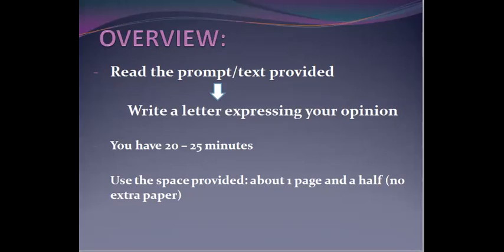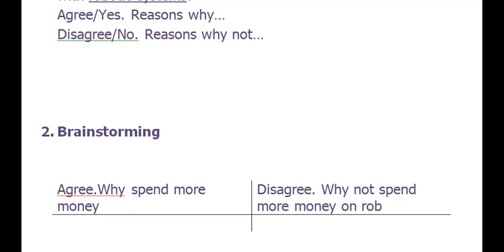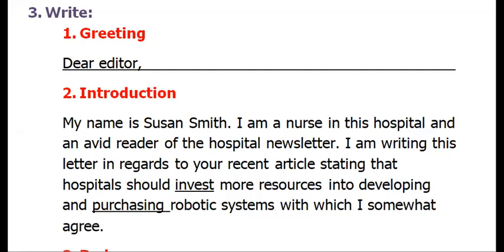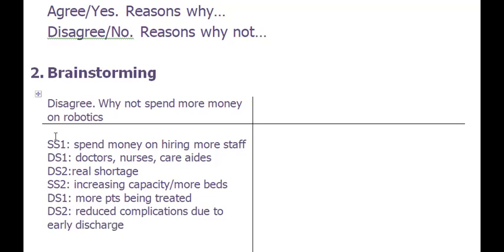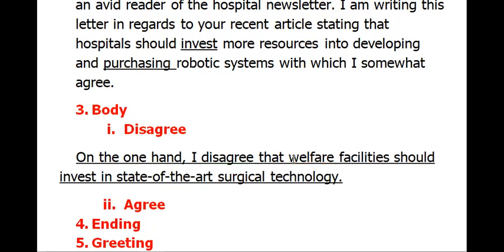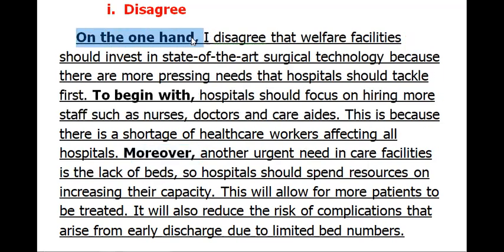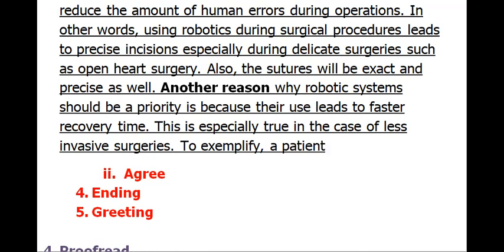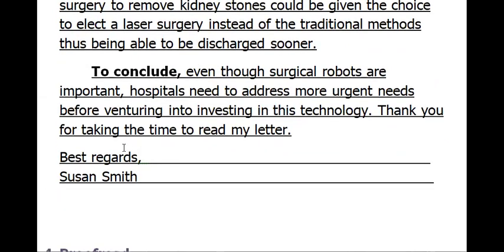CELBAN Writing Lesson 2: Writing Task B (with Step-by-Step Sample Answer)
This video will help you understand everything you need to know about CELBAN Task B: The Opinion Writing task in your CELBAN Test. We will start by looking at what is Task B, understanding the question you need to write about, organizing your response, and some tips and strategies to help you be successful in your answer. We will also complete a Sample Answer step-by-step. Grab your notebooks and let's begin! :)